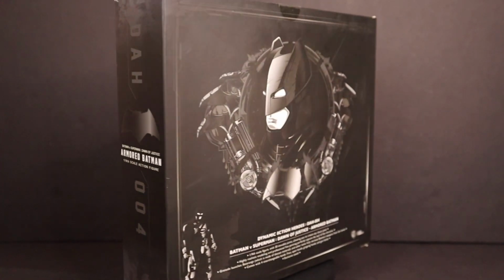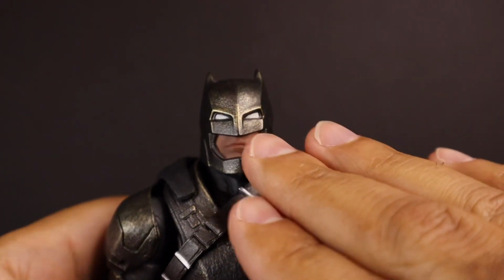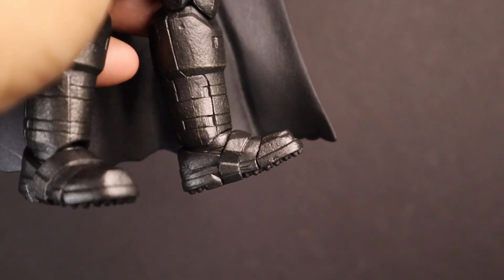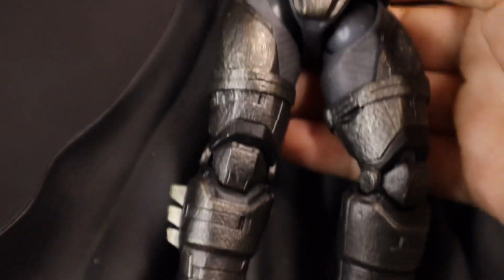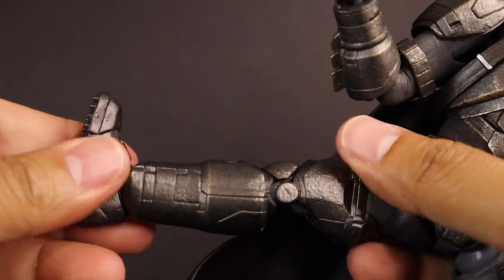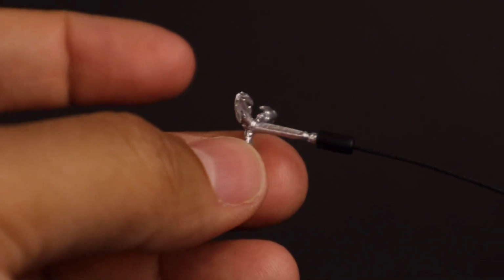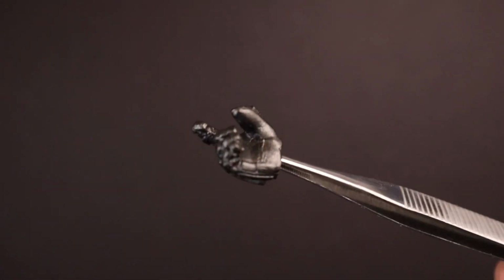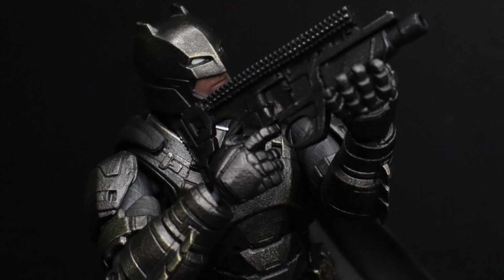BEAST KINGDOM: Batman V Superman Dawn of Justice Armored Batman (In Depth Review)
outtadaboxreviews/